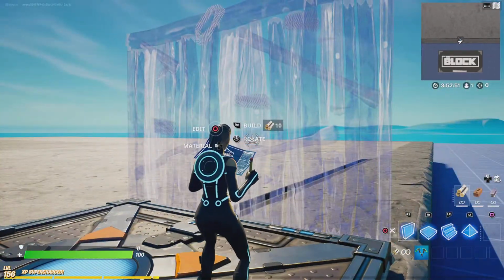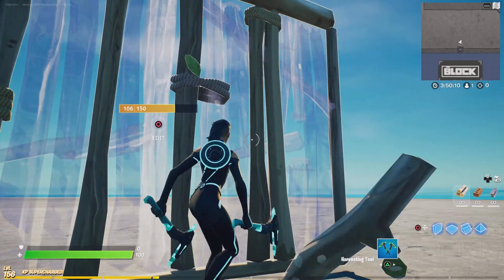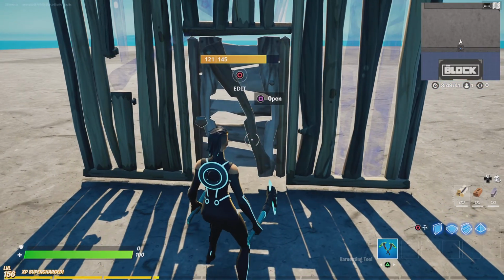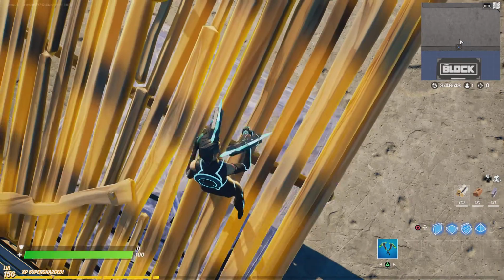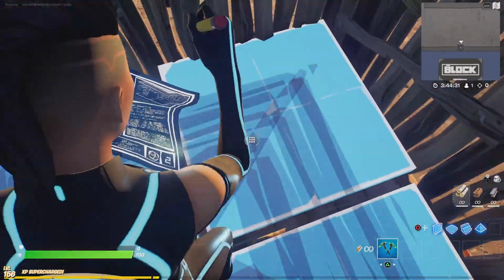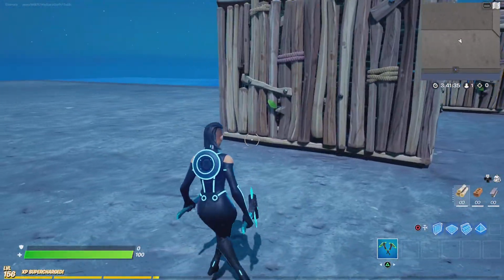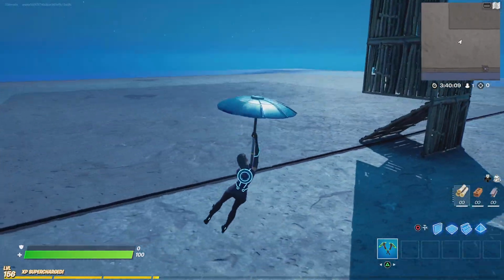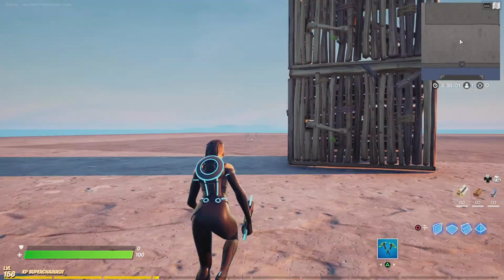Building tutorial in Fortnite